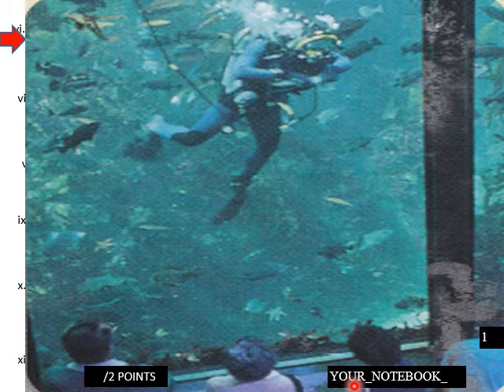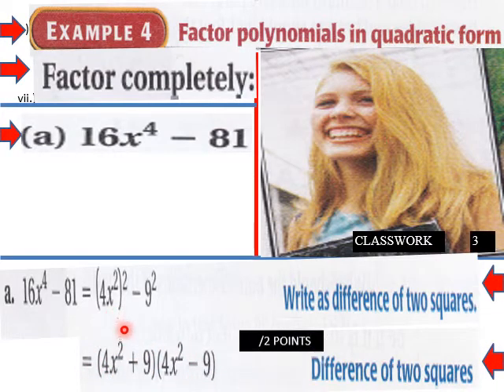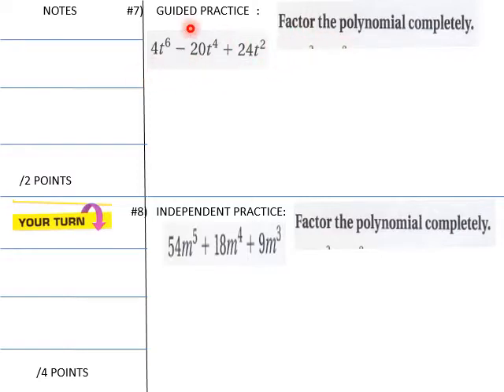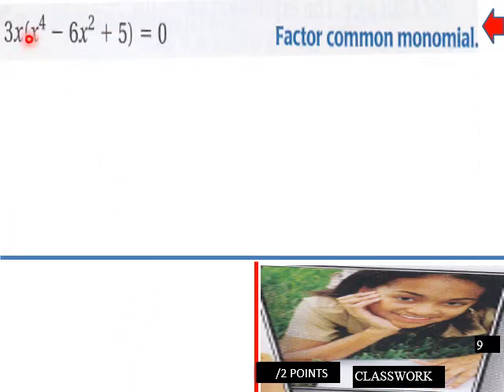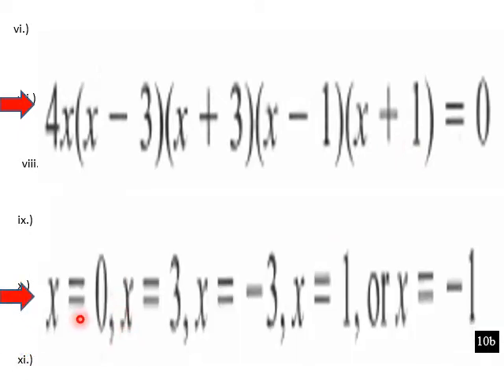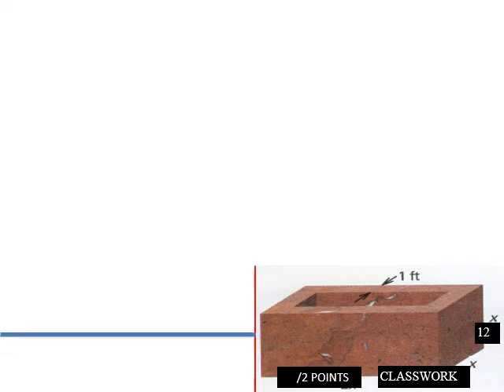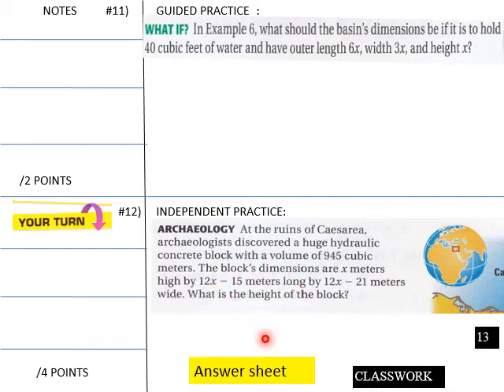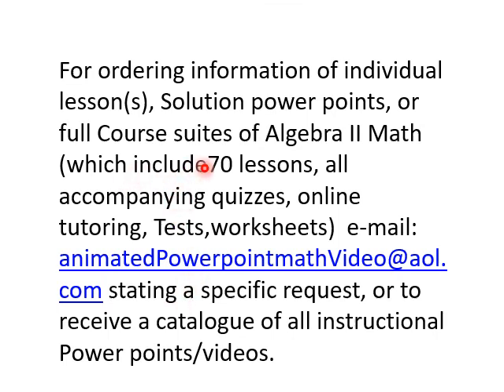alg 2 2 4 L V Factor and Solve Polynomial Equations Pt 2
CC algebra 2 lesson about " Factoring and solving polynomial equations" .part 2 of a 3 part lesson. all course materials available at : e-mail